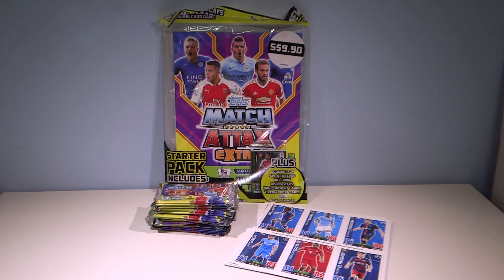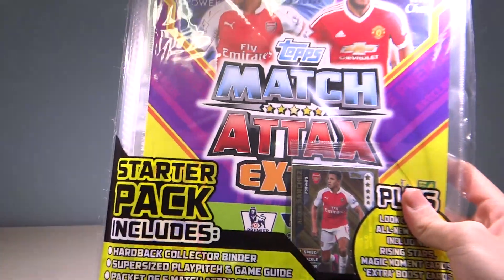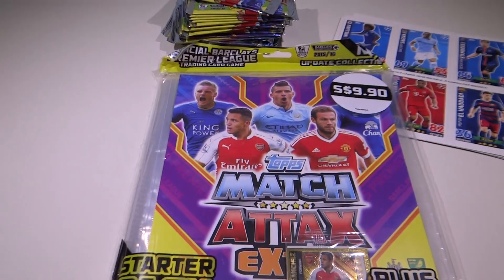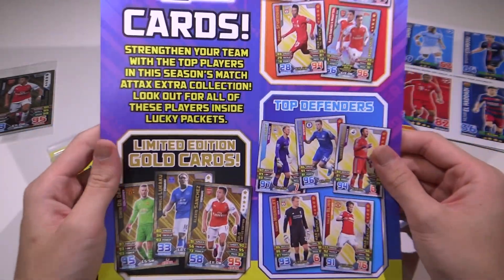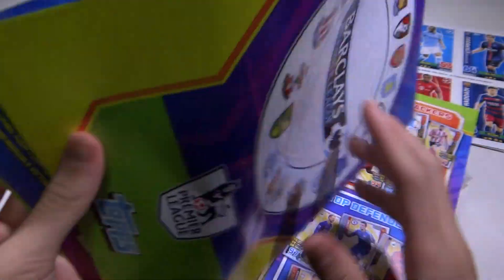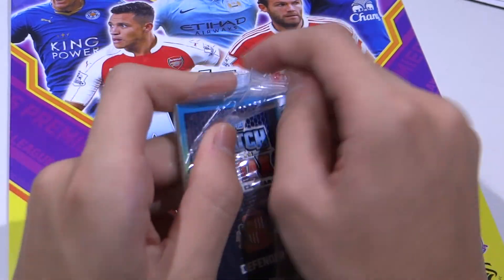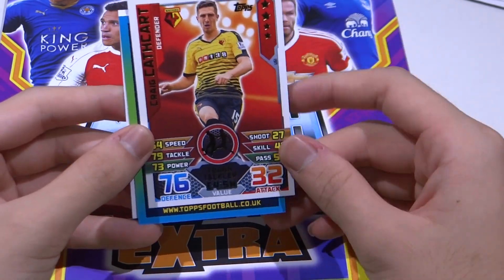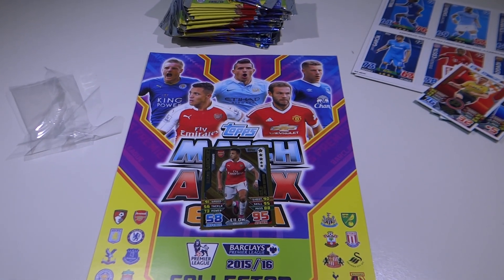Match Attax Extra 15 16 Epic Binder Opening!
We get the binder for the match attax extra collection! Check it out! Thanks Pansing for sending this to us!